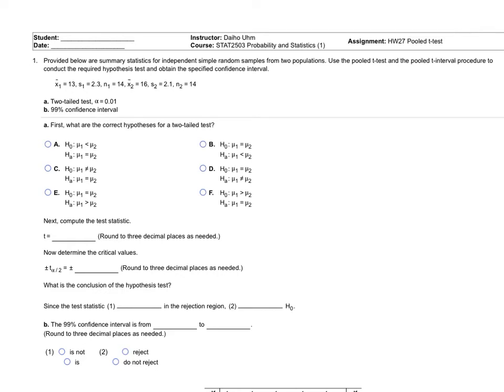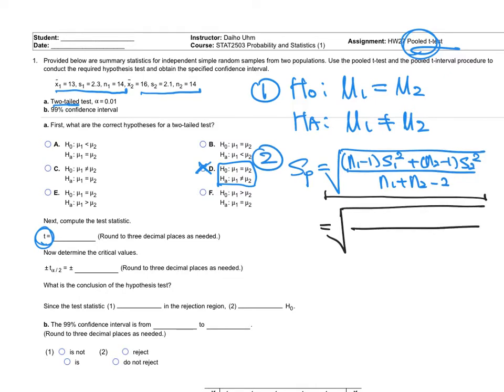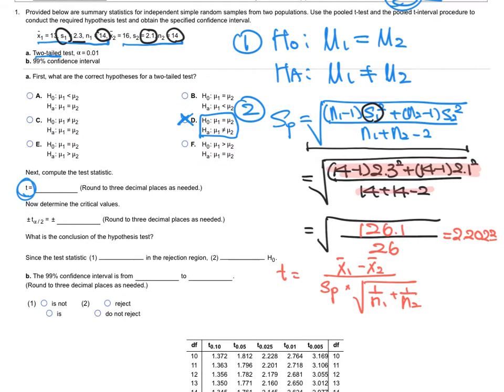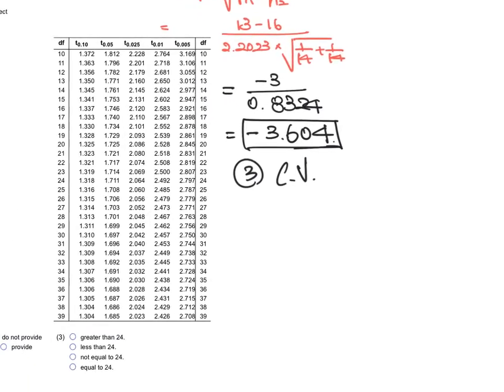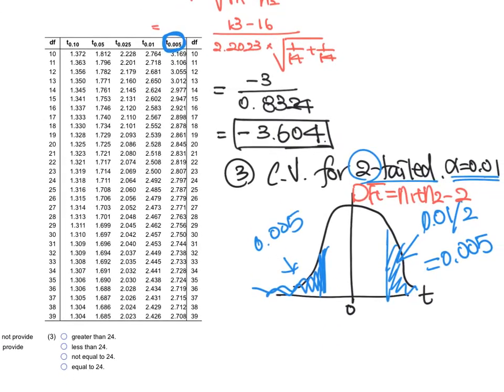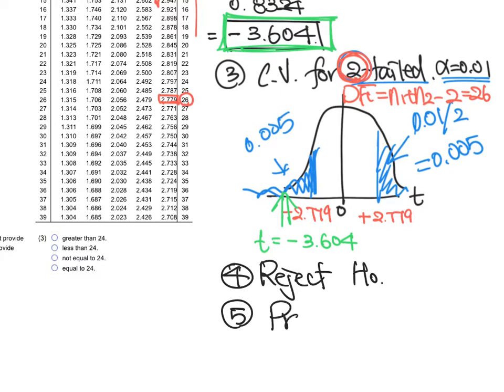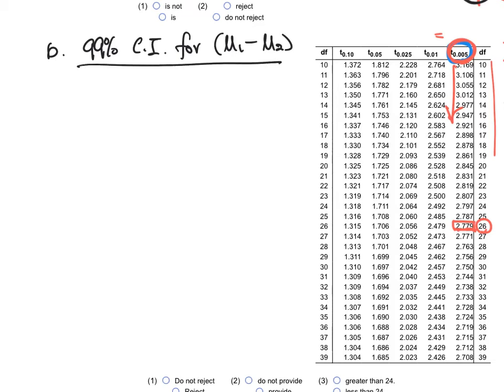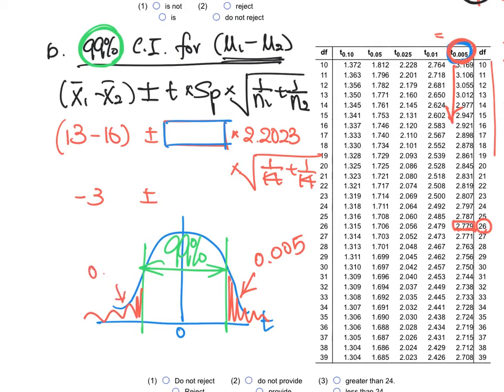STAT2503 Ch10 Pooled t-test